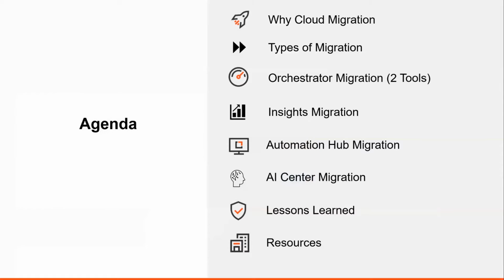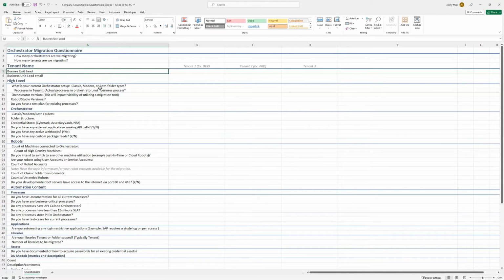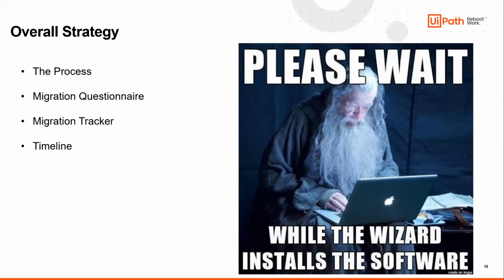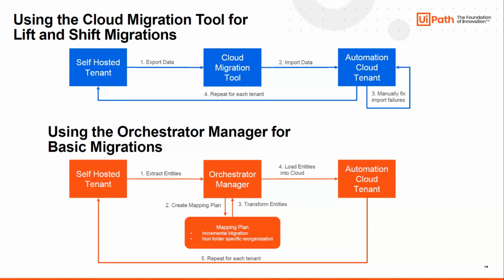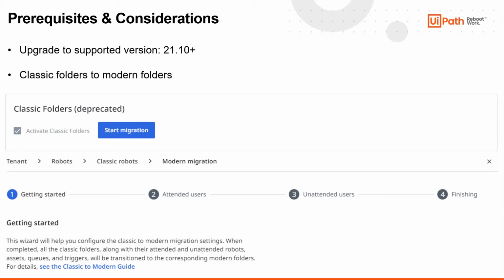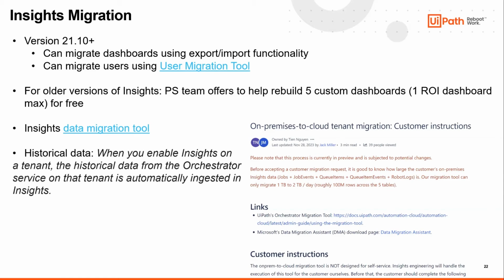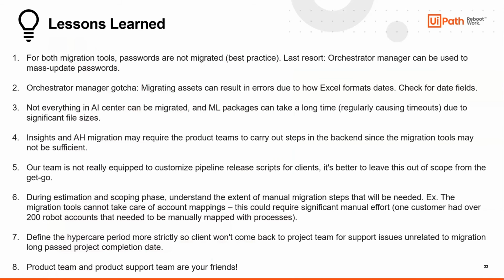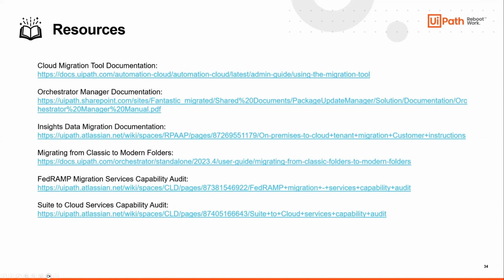UiPath Cloud Migration: A Step-by-Step Guide for Success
0:00 Intro
0:09 Background
1:08 Agenda
1:40 Why cloud migration
2:29 Three types of migration
3:18 Migration Strategy
10:00 Cloud Migration Tool
10:50 Orchestrator Manager
11:17 Prerequisites
12:05 Insights Migration
14:41 Automation Hub Migration
15:08 AI Center Migration
16:45 Lessons Learned

Hey everyone, today we’re going to talk about cloud migration. There’s been a continuous influx of cloud migration projects coming to the PS team, and it’s quite different from your typical RPA implementation projects.

With cloud migration, we’re not necessarily building new things, but we’re helping clients move to the cloud, maybe from on-prem, or from another cloud, or from automation suite, and we have special tools for doing that. Agenda: Today we’re going to talk about: why cloud migration, what are the different types of migration, what are the tools we typically use, the overall strategy, and also, besides the orchestrator, what are other common UiPath products we would migrate data for, including Insights, Automation Hub, AI Center. And, what have been some lessons learned from cloud migration, and a list of resources and people you can go to if you have additional questions on specific aspects of cloud migration.

There’re 3 types of migration. 1. Customer moving from on-prem to cloud, which is probably over 95% of our migration projects right now.2. From one cloud to another cloud (maybe due to corporate restructuring, or business acquisition, they’re retiring one cloud and moving everything into another). 3. Suite to cloud. They already have the automation suite, but they want to move to our cloud. Let's talk about the overall strategy and the process.

We have a migration questionnaire that gets sent out to customers during the scoping and estimating stage, and it looks like this.

They would fill it out, come back to us to understand the level of effort. From there, the SOW gets signed, and typically an SA and a PM get assigned to work with the customer on the migration. And we use this migration tracker to track the status of the migration over the course of the project.

In terms of timeline, I’ve done migration projects that range from, anywhere from 4 weeks to 3 months. It depends on the availability of the customer, how long it takes to get access to their environments so that we can run the migration tools. It could also depend on the readiness of their environment. It also depends on how many tenants they’re migrating. Some customers just have 1 tenant, some have 6. Some customers just have 15 processes to migrate, some have 300. the migration questionnaire helps us understand the size of the data that needs to be migrated, and the scope of the effort a little bit better.

There are two migration tools we use: cloud migration tool and orchestrator manager.

In terms of when to use which one, we try to use the cloud migration tool whenever possible, because it’s faster. It’s for the most part a click of a button after you fulfill the prerequisites. But you can only use the cloud migration tool if you are going from on-prem to cloud, not from cloud to cloud. And also there are a list of excluded entities that the cloud migration tool does not migrate. To fill those gaps, the orchestrator manager can be used. If you’re doing an overall lift and shift at once, the cloud migration tool is perfect for that. But the orchestrator manager gives you a bit more control and flexibility, in that you can migrate incrementally. You can pick specific entities that you want to migrate. It does give you more control, but also requires a bit more set-up and runtime. A lot of times, the customer just wants to migrate everything anyway, so the cloud migration tool is the first choice of tooling. But the orchestrator manager is definitely useful in various edge cases where the cloud migration tool alone does not suffice.

For the cloud migration tool, you use the tool to export the data from your source tenant, then import the data to your target cloud tenant, do any manual clean-up as needed, and then repeat for the next tenant.

For the orchestrator manager, you extract the entities (meaning assets, packages, processes, queues, etc.), then map them to your target as needed, then load the entities to your target tenant, then repeat for each tenant.

In both cases, we’re making a copy of the source, so we are not erasing or replacing anything in the source. Also, there may be some entities that don’t get migrated by the tools, so you’ll need to manually migrate them afterwards. For example, users, roles, and settings.